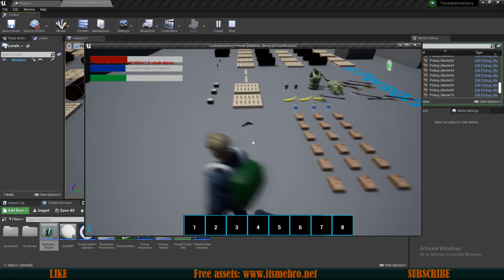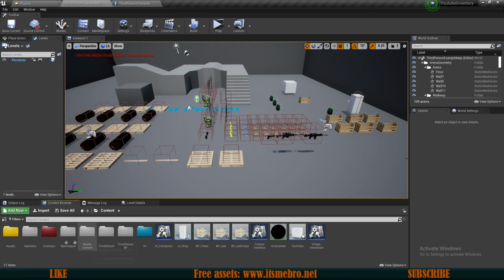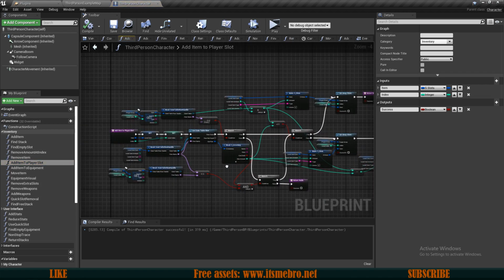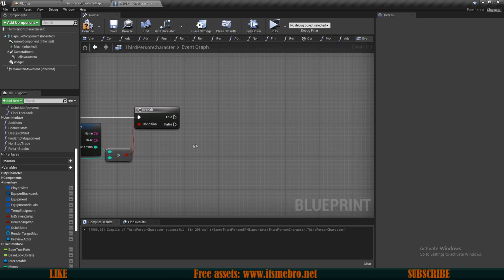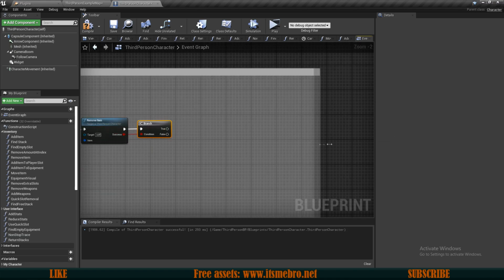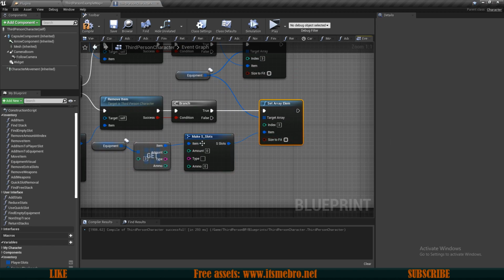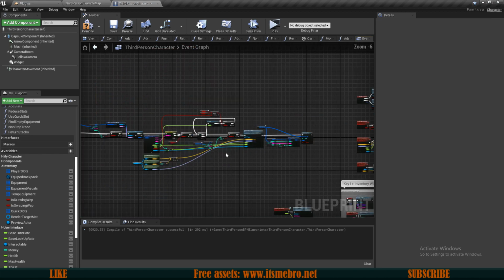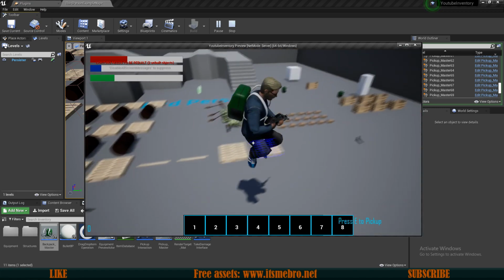UE4 Inventory And Crafting / Ammo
In todays video we shall add ammo pickups which will be used to reload weapons. And also after this video, weapons will requier ammo to shoot projectiles.